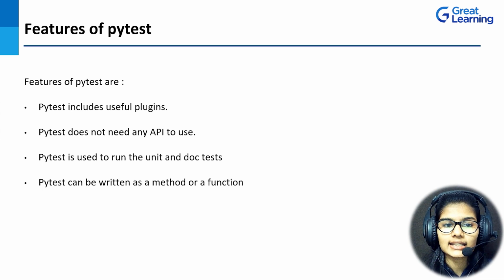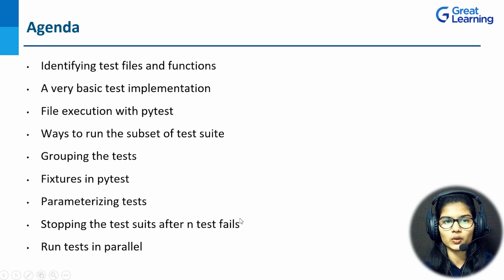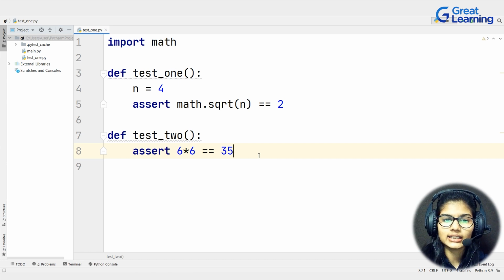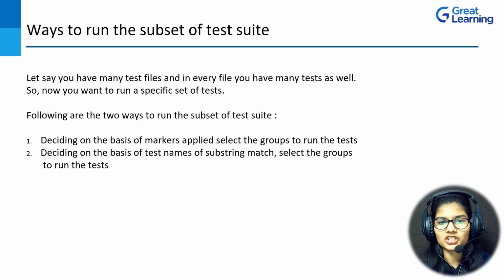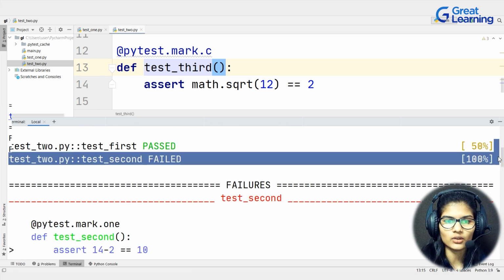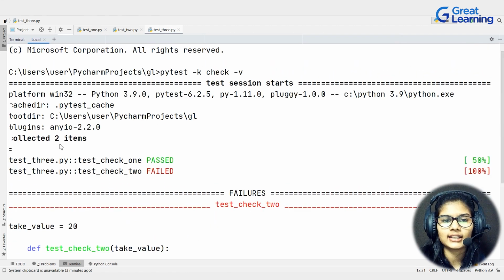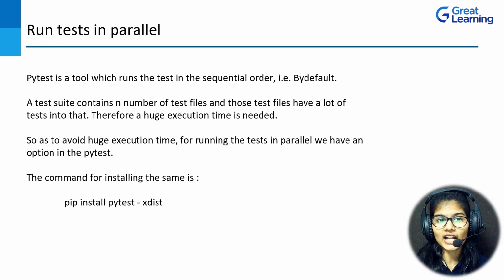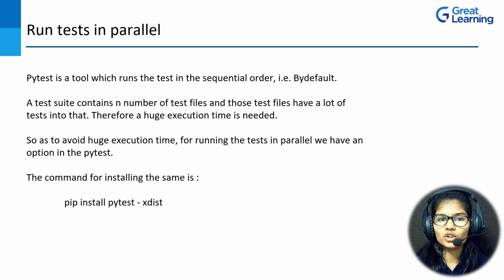PyTest Tutorial | Unit Testing Framework In Python | How to use PyTest? | Great Learning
Looking for a career upgrade & a better salary? We can help, Choose from our no 1 ranked top programmes. 25k+ career transitions with 400 + top corporate companies. Exclusive for working professionals

Get your free certificate of completion for the Data Science with Python course, Register Now

Pytest is a free and open-source software program that is a python-based testing framework for writing and running test programs. Even though we may use Pytest to write simple to complicated tests, i.eWe can write programs to test API, database, UI, and so on, in today's world of REST services, Pytest is primarily used for API testing. It reduces the test suite’s execution time. It is incredibly simple to get started with because of its simple syntax. Let's learn more about it in this video.

00:00:00 Introduction
00:01:39 Introduction to Pytest Agenda
00:03:20 What is pytest ?
00:07:46 Features of pytest
00:12:07 Advantages of pytest
00:16:04 Installing the pytest
00:18:08 Introduction to Pytest Summary
00:20:25 Tools in Pytest  Agenda
00:21:58 Identifying test files and functions
00:26:09 A very basic test implementation
00:28:50  Practical Implementation Basic Test
00:42:33 Ways to run the subset of test suite
00:45:40 Grouping the tests
00:49:26 Practical Implementation - Subsets and Grouping
00:59:08 Fixtures in pytest
01:01:08 Practical Implementation - Fixtures
01:10:50 Parameterizing tests
01:13:24 Practical Implementation - Parametrical Test
01:18:11 Stopping the test suits after n test fails
01:20:26 Run tests in parallel
01:24:48 Practical Implementation Stop and Run Test
01:30:43 Tools in Pytest Summary

Visit Great Learning Academy, to get access to 300+ free courses with 1000+ hours of content on Data Science, Data Analytics, Artificial Intelligence, Big Data, Cloud, Management, Cybersecurity, Software Development and many more. These are supplemented with free projects, assignments, datasets, quizzes. You can earn a certificate of completion at the end of the course for free.